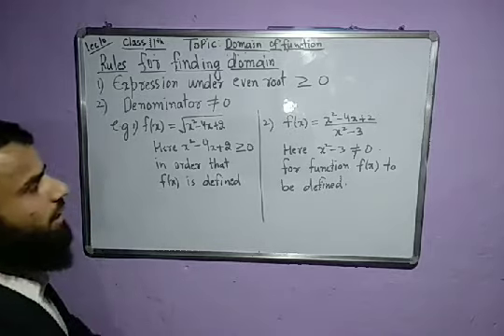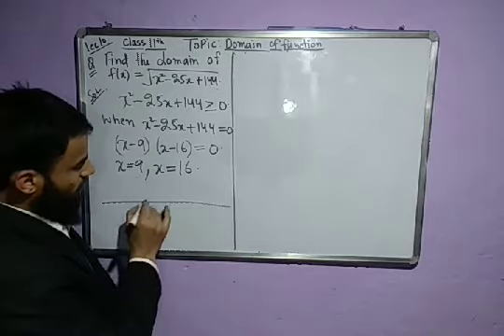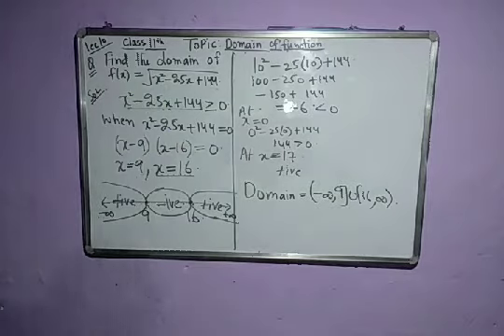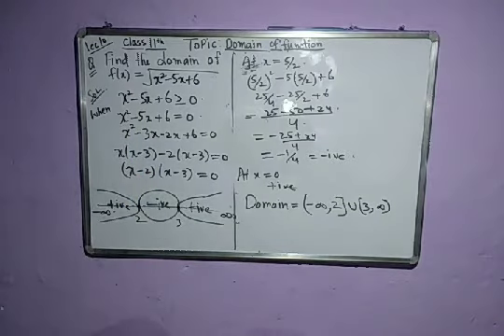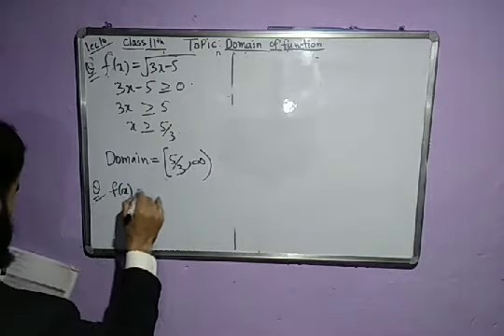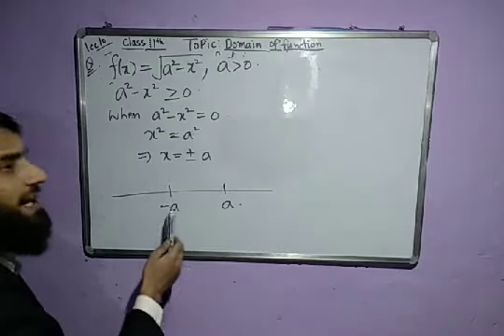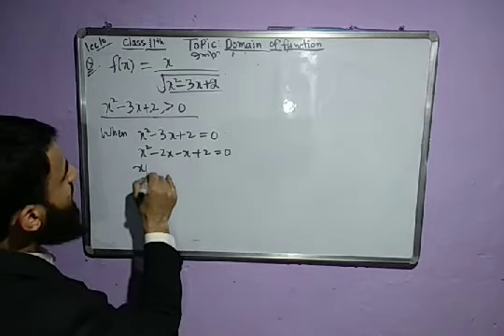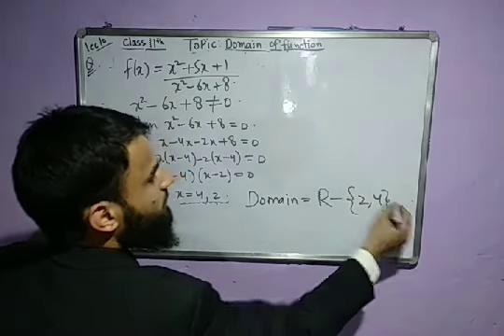#10 how to calculate domain of diff functions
Class 11th
Topic: calculation of domain of different types of functions
Tutor: Er mumin majeed